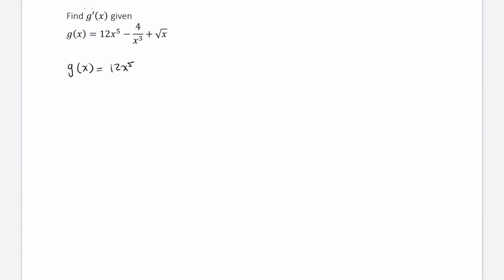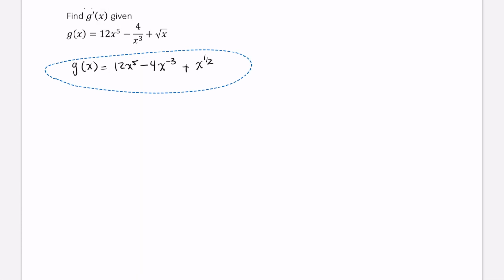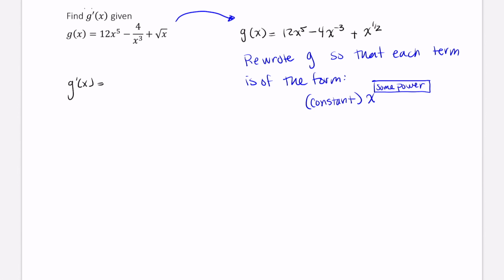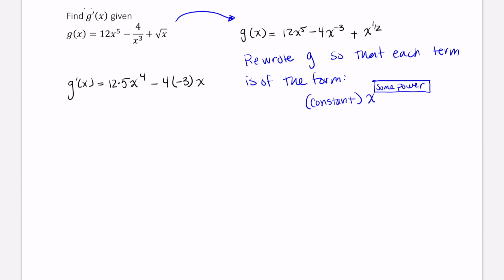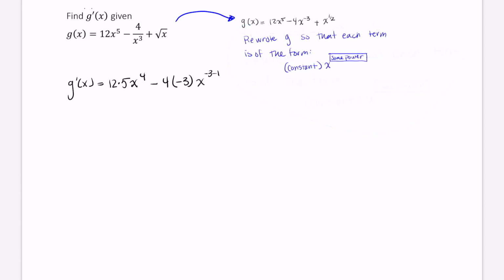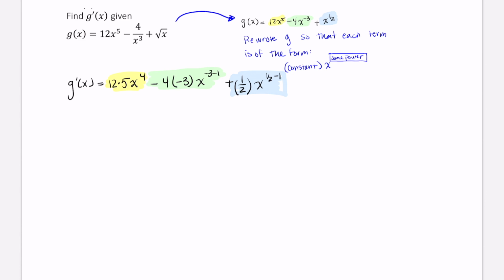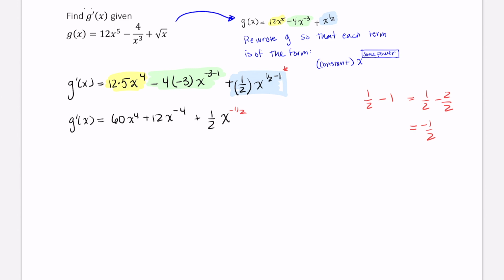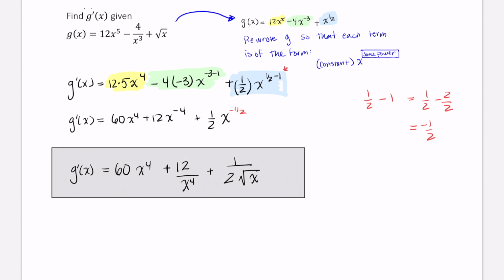210 m5p1 e2b